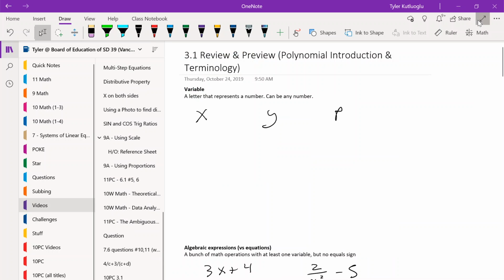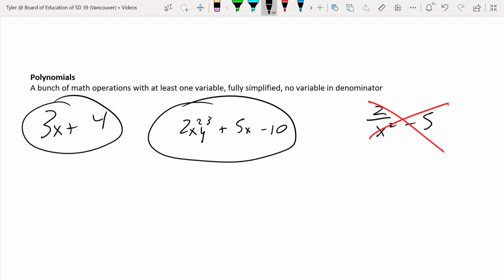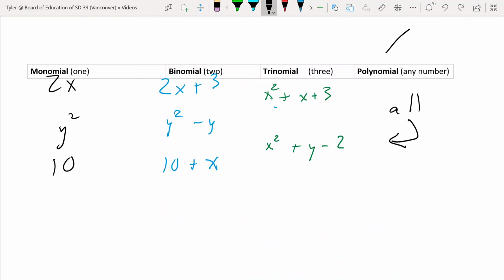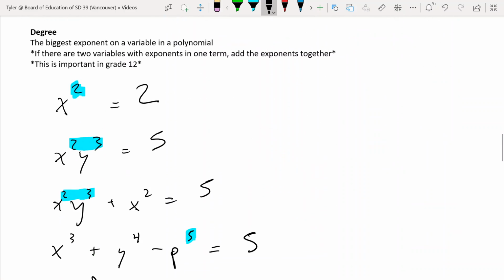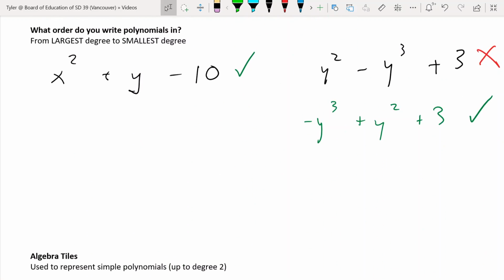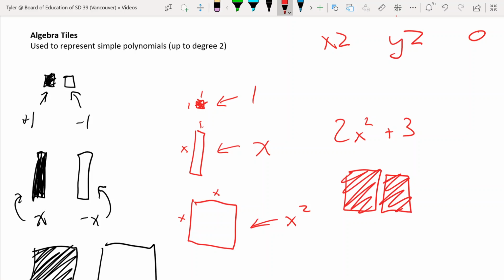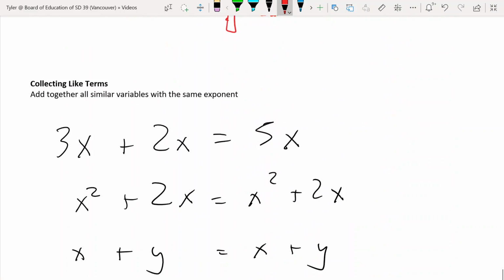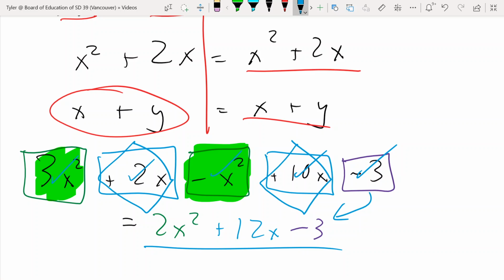10PC 3.1 - Polynomial Terminology and Intro